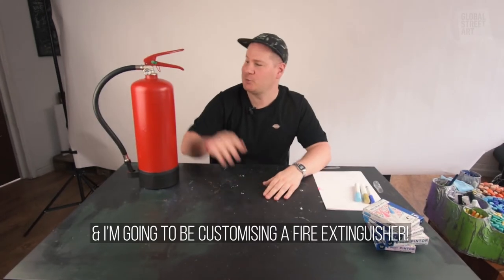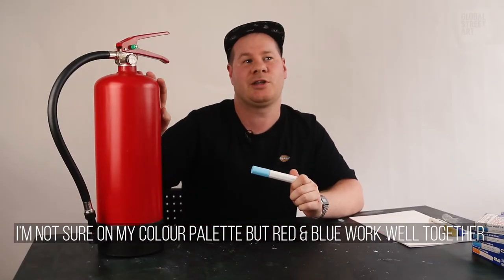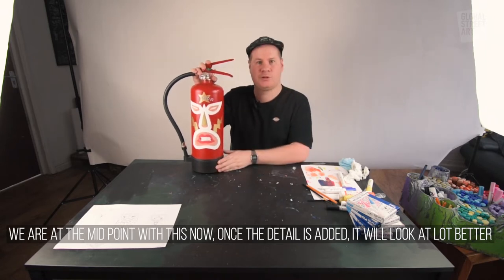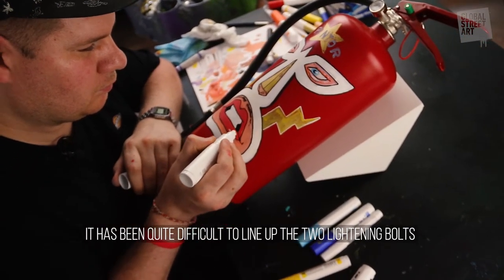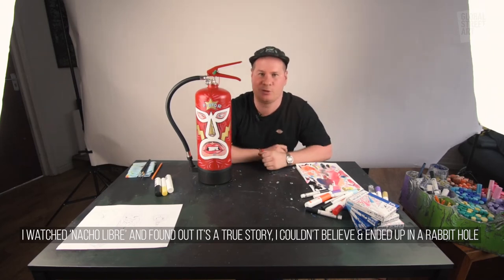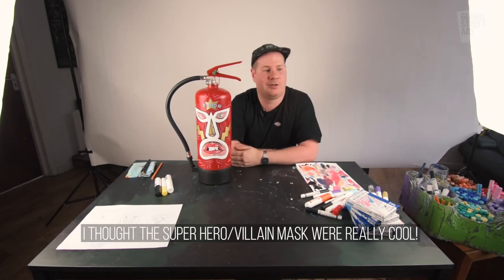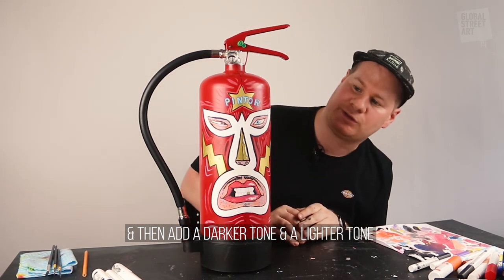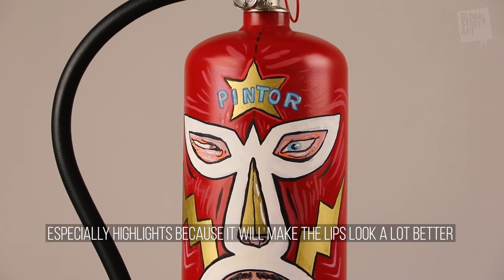Pilot Pintor X Global Street Art Personalisation Series -#6 Kid Crayon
It's time for a "Lucha libre" inspired Pilot Pintor customisation project in collaboration with @globalstreetart and @kidcrayon1.  We love this creation where Kid Crayon customises a fire extinguisher to look like a Luchador mask... genius!🦸‍♂️ 🤼